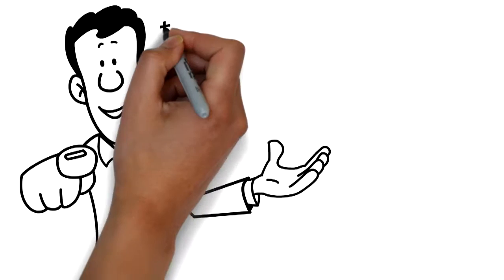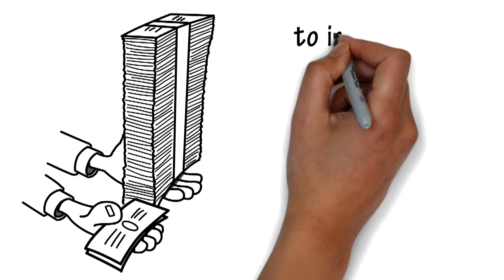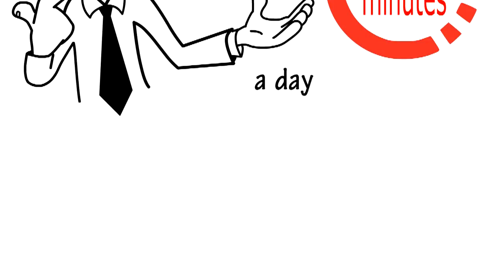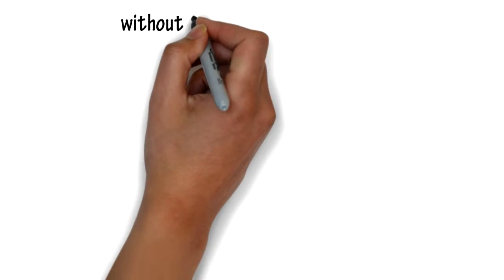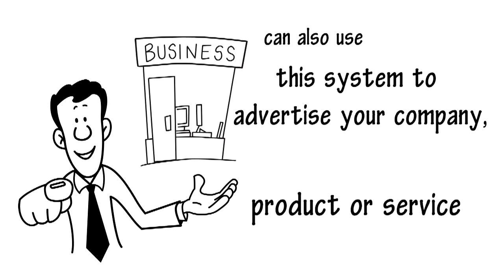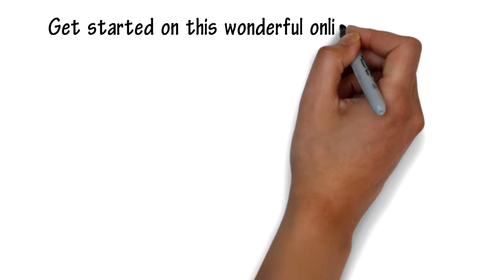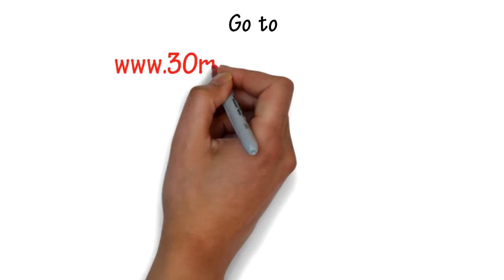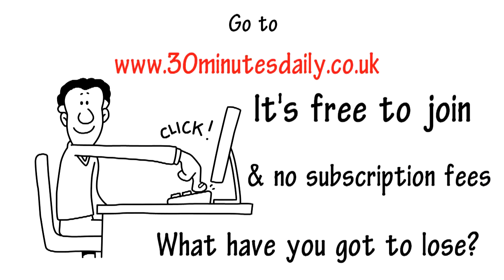Review Making Money Online Fast in London UK at 30minutesdaily.co.uk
- Review Making Money Online Fast in London UK - Visit Us

Search Us for Other Terms:
Review, Make Money Online; Advertising pays you,  Mobile Money Machine, London UK